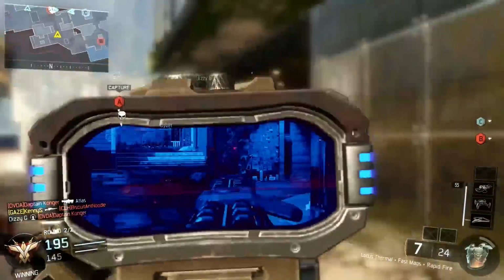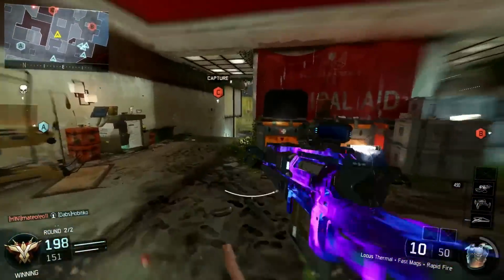Black Ops 3 "UNBELIEVABLE" | TBNRKENWORTH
Just wow guys. Just wow.

About TBNRKenWorth:
This is the Official YouTube channel of TBNRKenWorth! :) Thank YOU so much for YOUR support!